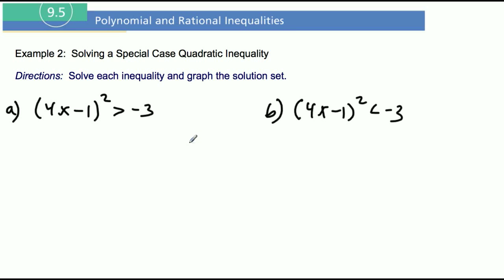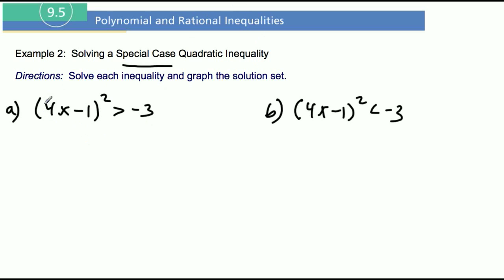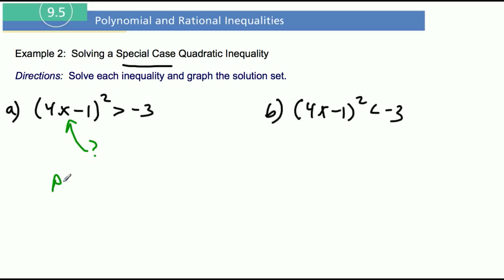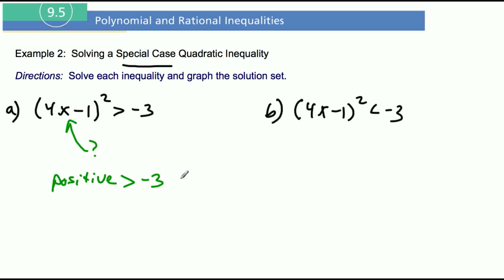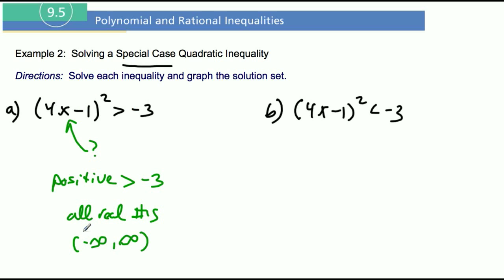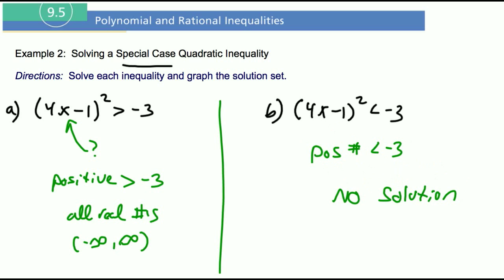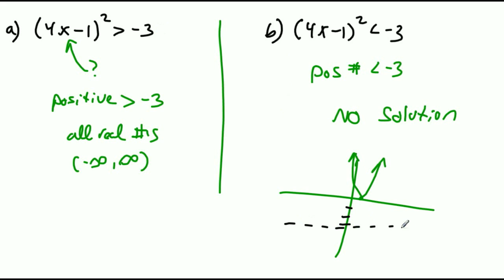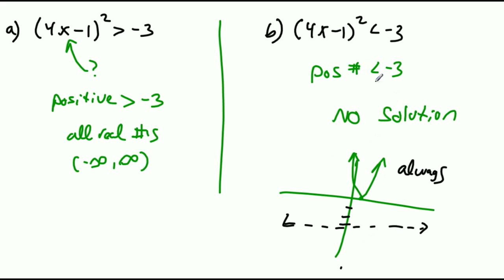Section 9.5 Example 2 Special Case Quadratic Inequality